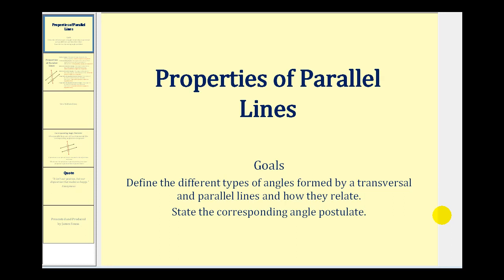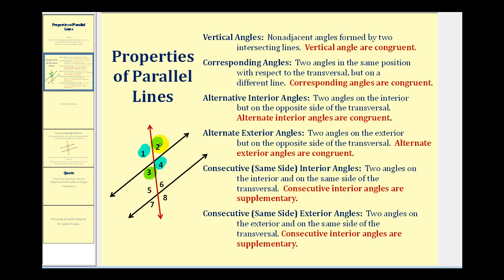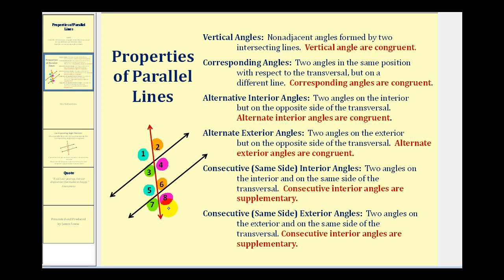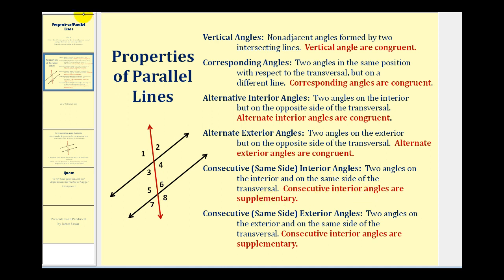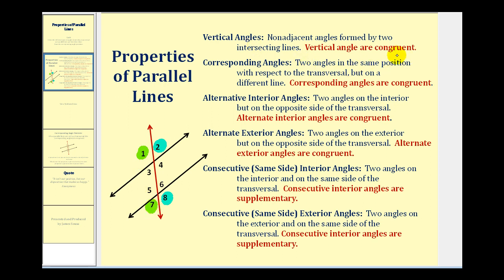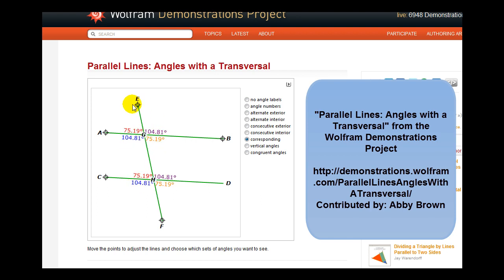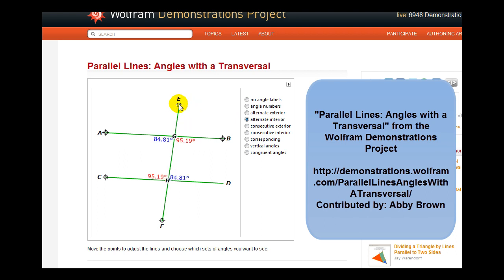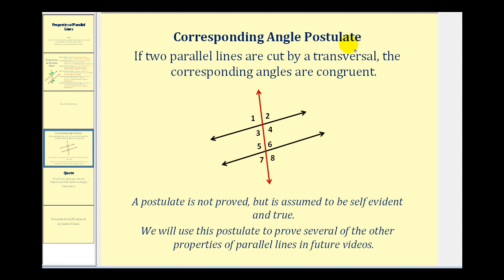Properties of Parallel Lines